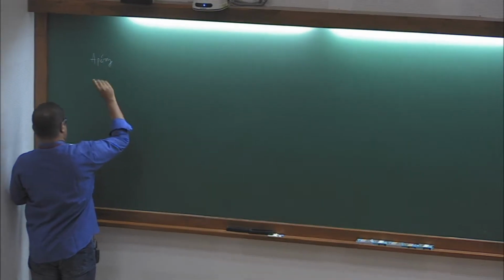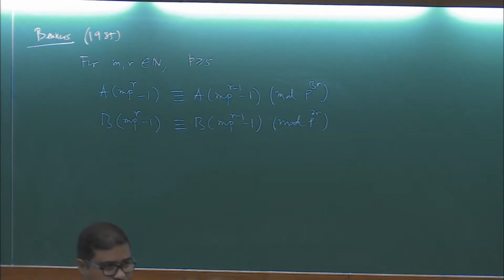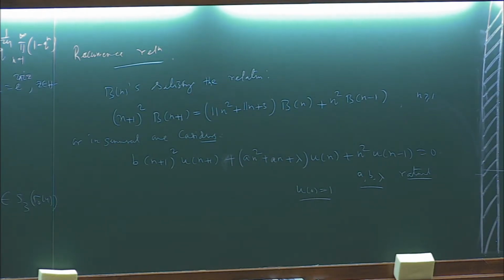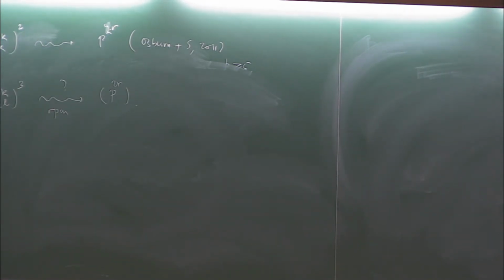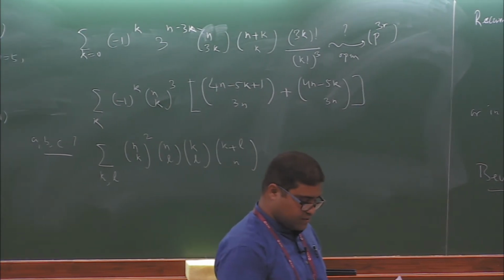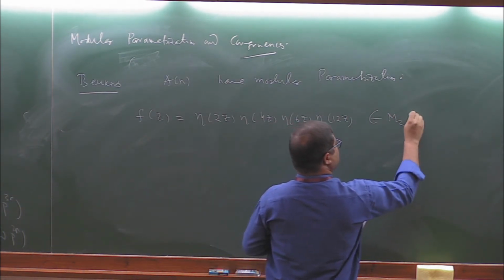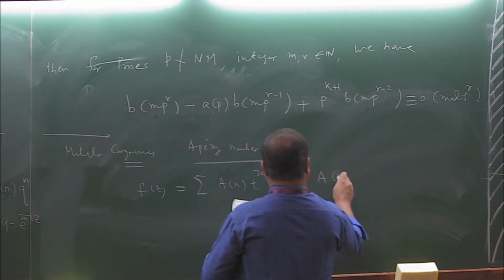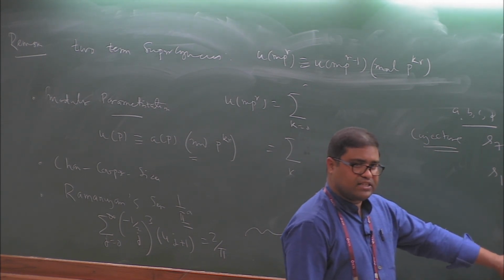Supercongruences for Apery-like numbers by Brundaban Sahu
Program

DATE: 24 February 2020 to 06 March 2020